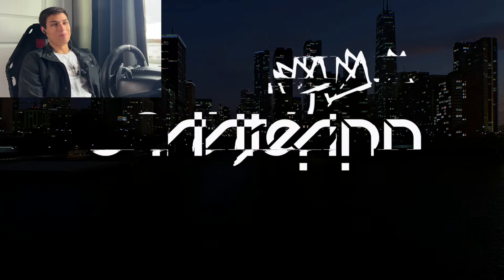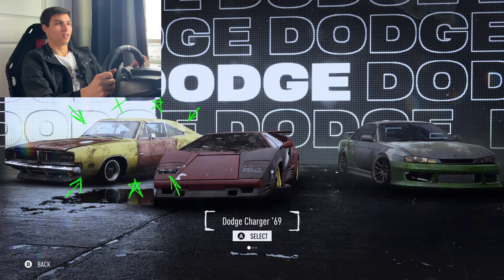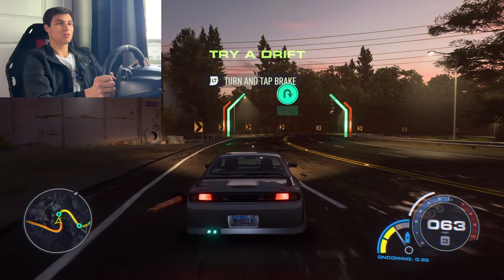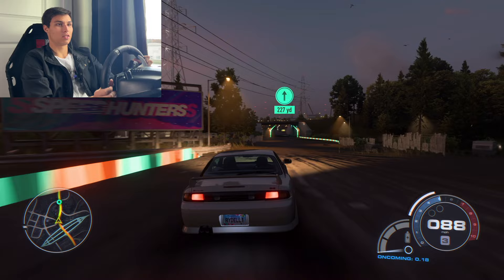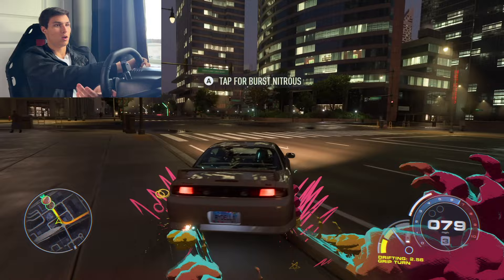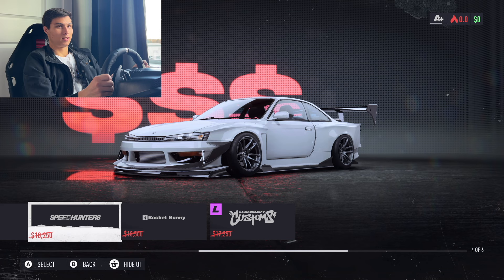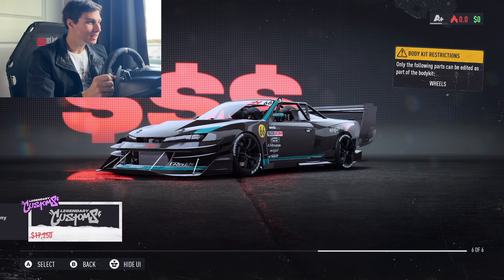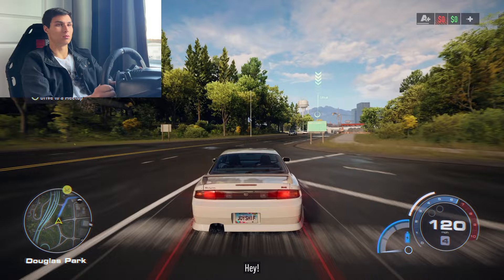This Game Sucks - Let's Play ep 1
Need for Speed Unbound recently released and I can't say I'm a fan of it. My reaction to the game was not fully what I expected. Mostly to do with the steering wheel support. The steering feel is really odd, where it almost makes it unplayable. It feels pretty buggy and seems like playing with a wheel was an afterthought. Enjoy this first episode and my review to the gameplay of NFS Unbound!

Follow my mom's cooking show Plant & Spoon!

5TB external hard drive